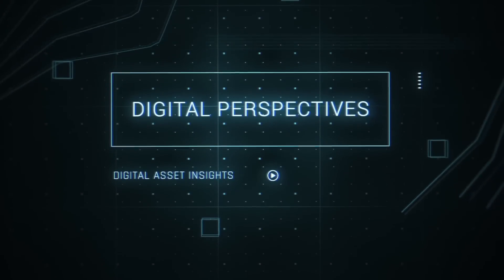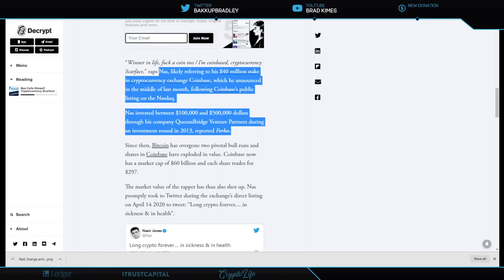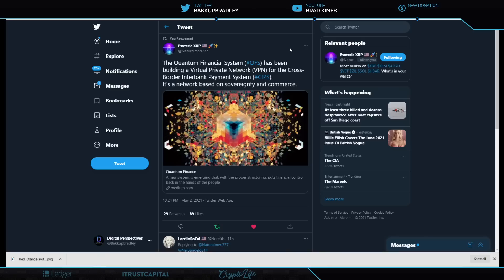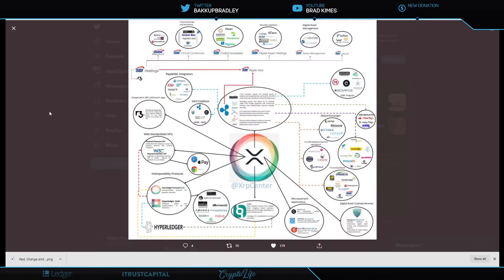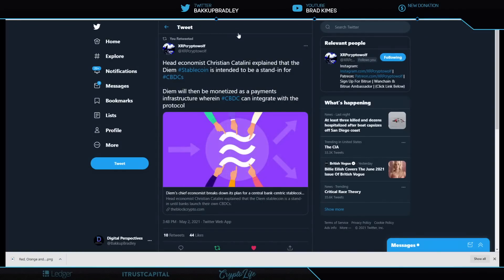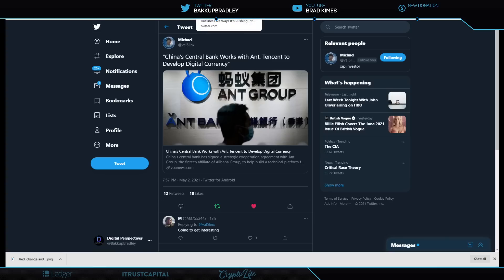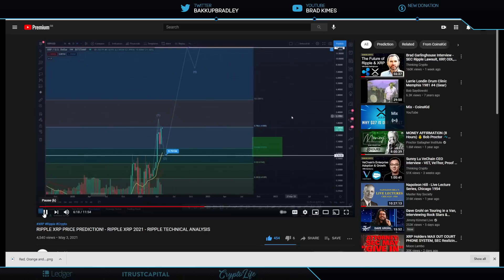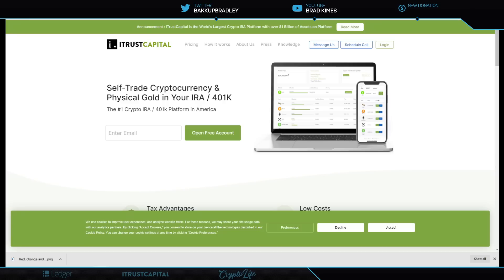Ripple/XRP-QFS,Facebook-Diem Is A Band-Aid For CBDCs,VISA,XRP Forget $2 We`re Going $27,$50 Beyond